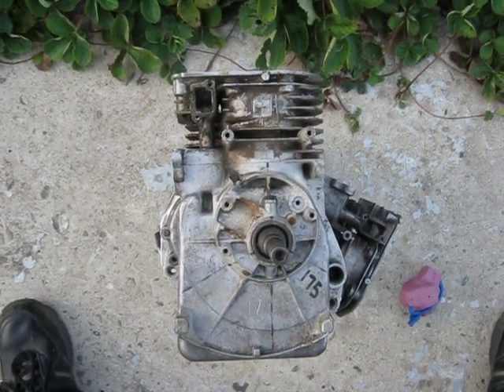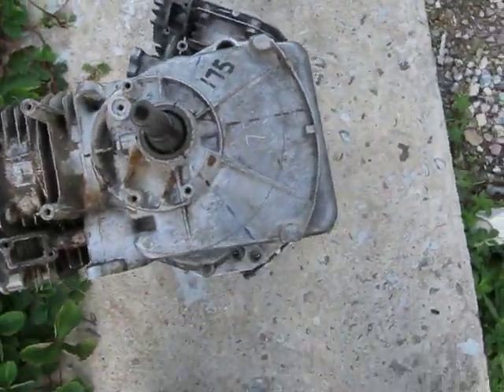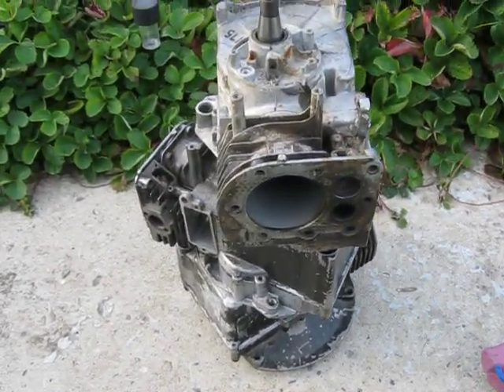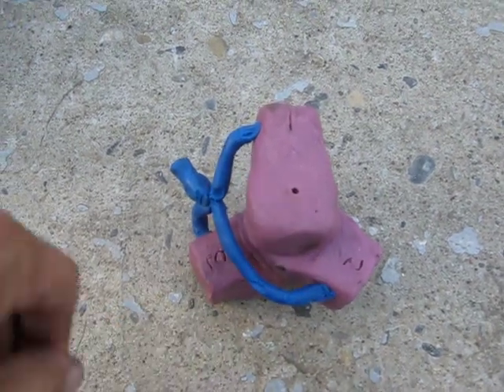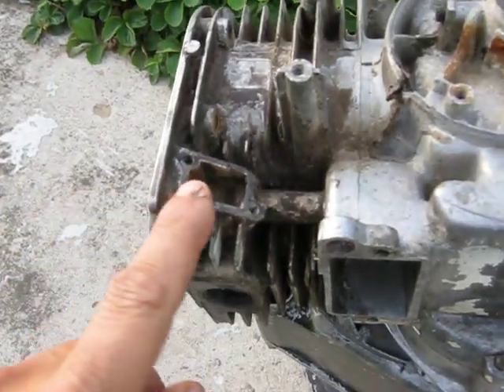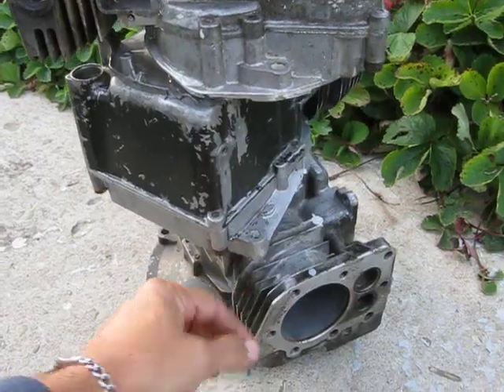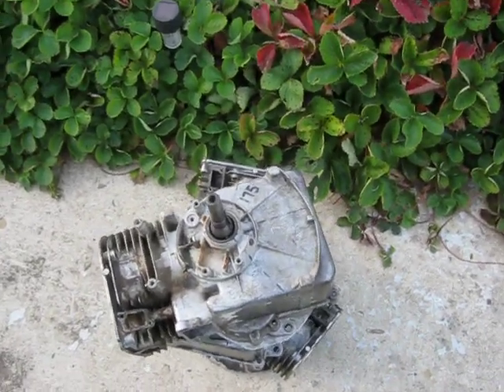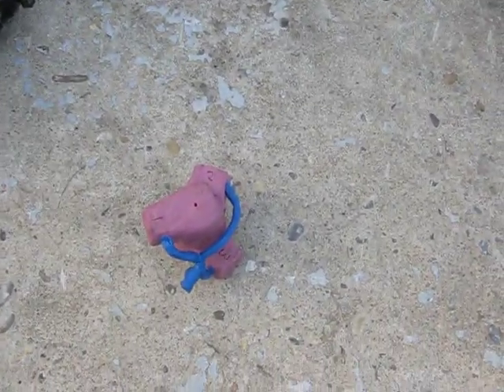327 Briggs 3 Cylinder Radial Stacker Engine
3 cylinder 27 cubic inch Briggs Stacker type Radial engine. This engine is the next logical step after making the 2 cylinder stacker Briggs (see vids) Designing a 3 cylinder proved much harder than a 2 cylinder engine, attaching the engine blocks was harder to do also since the 120 degree rotation between any two blocks caused some issues.
I will be completing this engines ASAP, as I have been stalled for 4 months. Starting the intake manifold first.